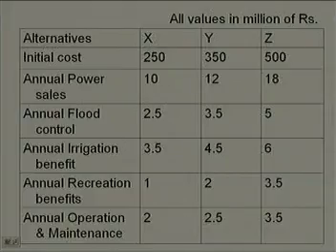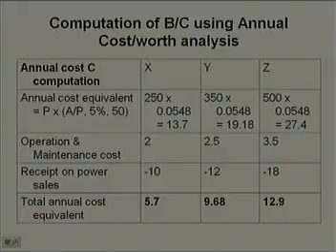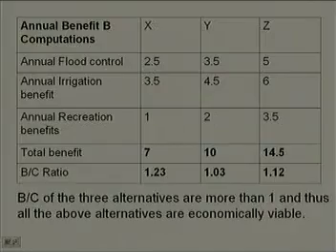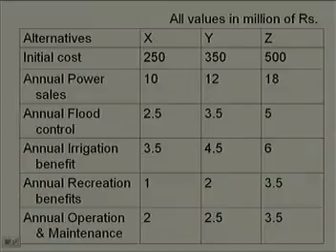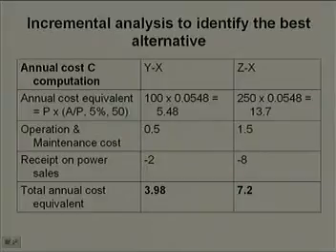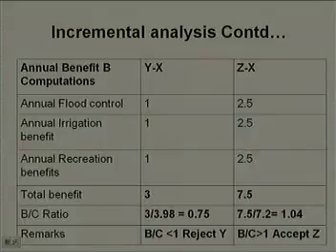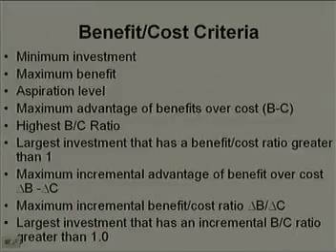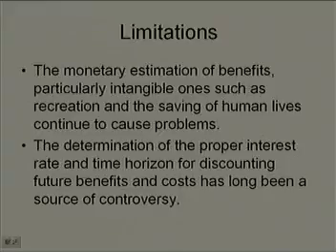Construction Economics & Finance 15b